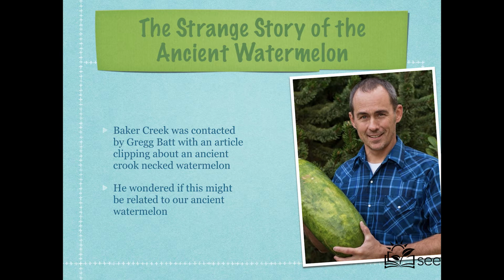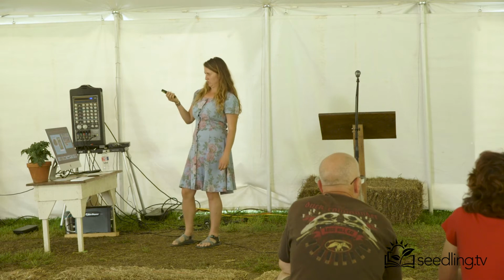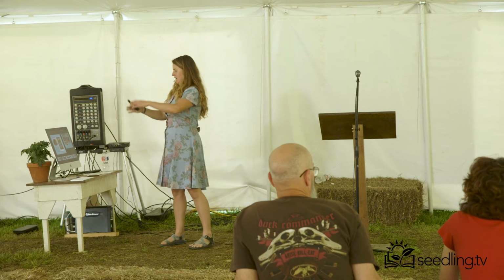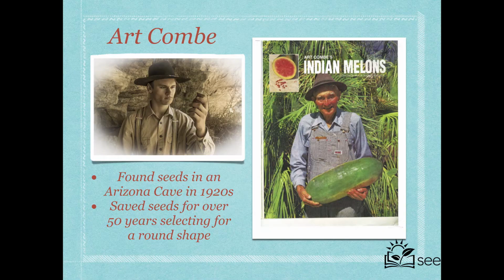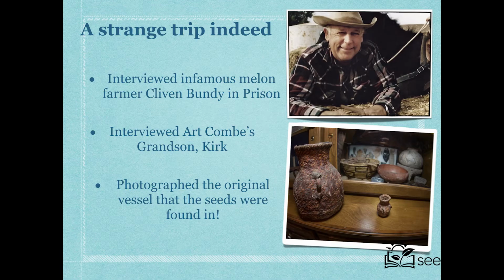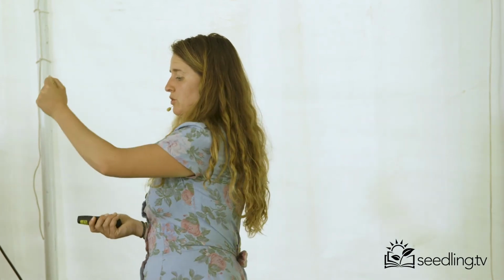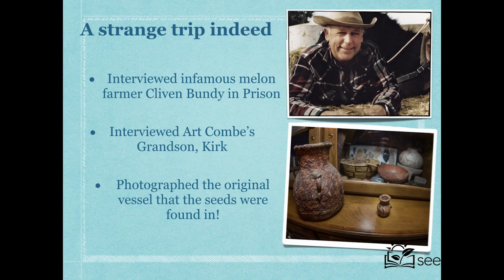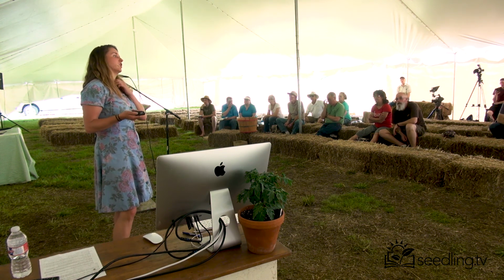Shannon McCabe: The Ancient Watermelon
Seed Exploration Presentation (Part 6 of 8)

Baker Creek Annual Spring Planting Festival 2018

Enjoy this presentation by Shannon McCabe, Baker Creek’s Catalogue Writer, Seed Scavenger and Seed Historian, who travels to exchange seeds with other places and cultures to bring new seed varieties back to Baker Creek to present in their catalogues!

You can also find her through Baker Creek:

Baker Creek Heirloom Seed Company

Looking for more seedling.tv? Check us out here;